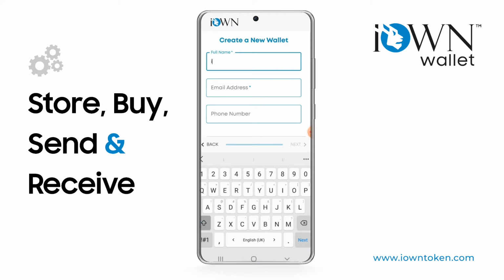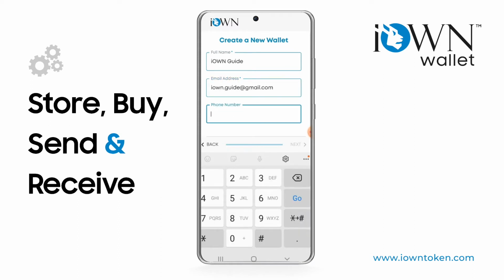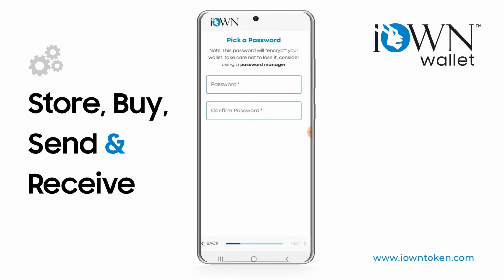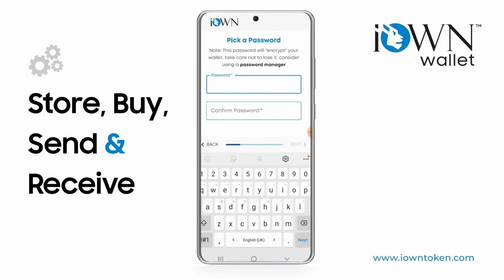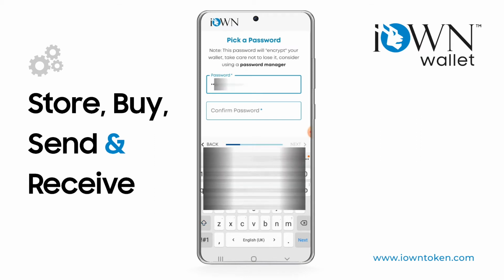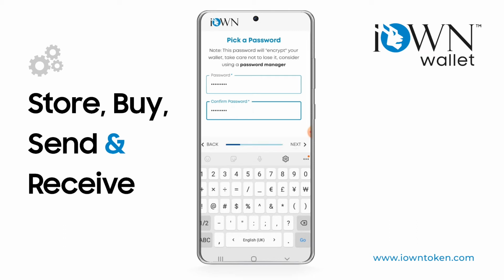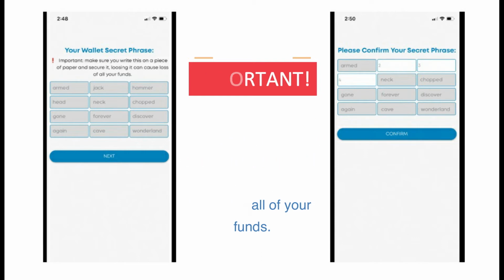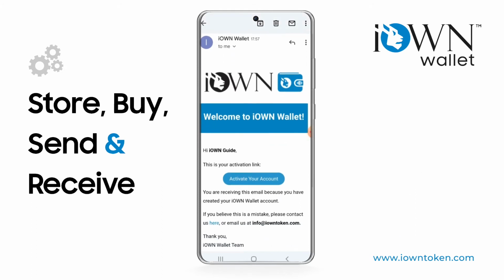How to setup the iOWN Wallet - Step by Step Guide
iOWN Wallet is a multi-asset and utility crypto wallet and has recenlty undergone a massive upgrade allowing you to buy, store, send & receive iOWN Token, USDT and ETH along with several new features such as paying with crypto with partnered vendors via the in4xglobal payment feature. You can now also adjust your crypto transfer speed (slow, average and fast) to save on gas fees and can see you asset value & price in real time.